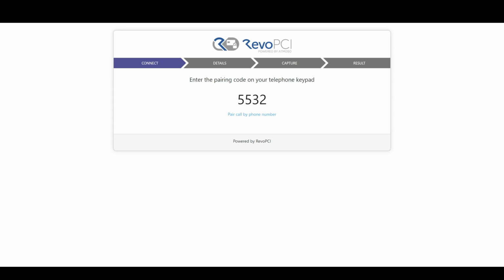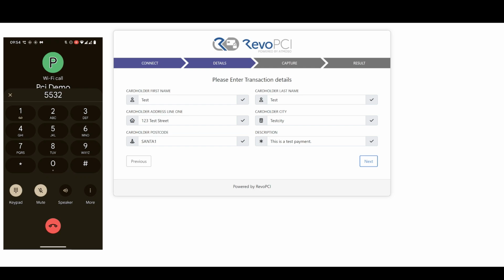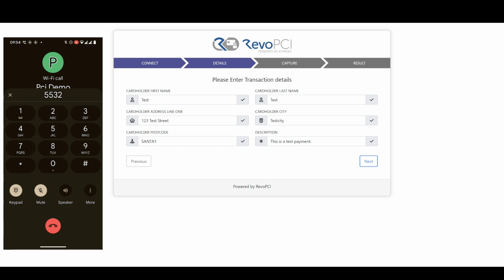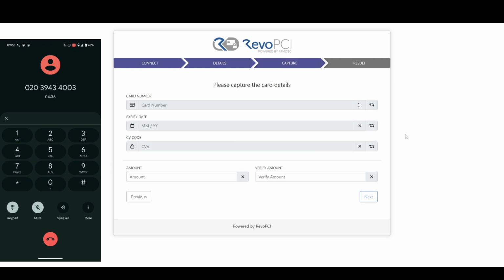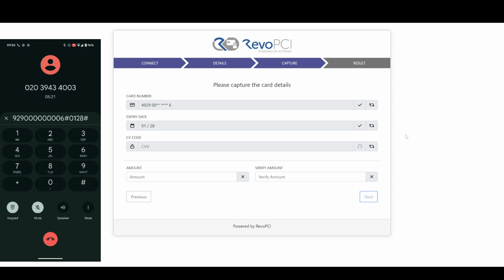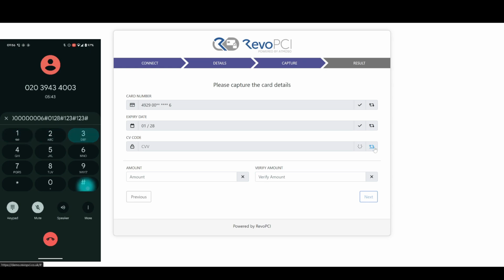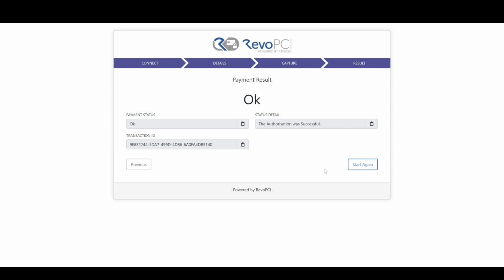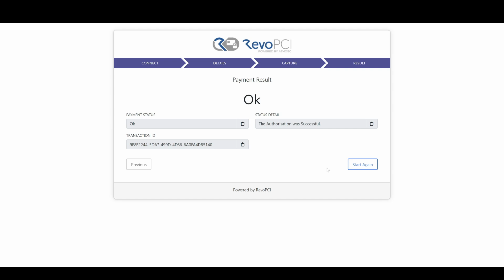RevoPCI - How to use Agent Assistance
Learn how to use our Agent Assistance platform step-by-step.

In this tutorial, we'll show you:

1. How to connect using your unique demo number
2. The process of pairing your session using the 4-digit code
3. Navigation of the agent interface
4. Key features and functionalities agents use daily
5. How to process a payment over the phone

Perfect for new agents and team leaders wanting to understand our platform's capabilities.